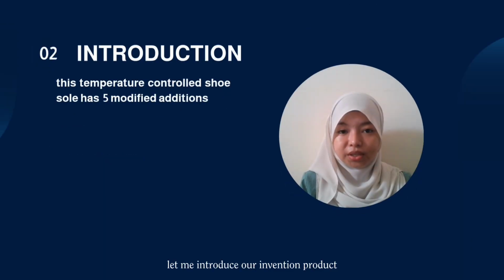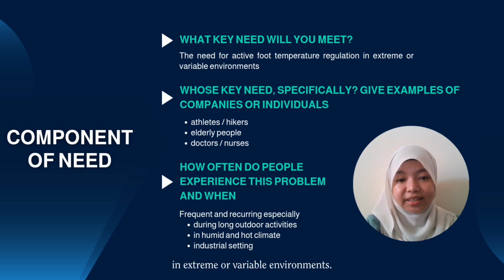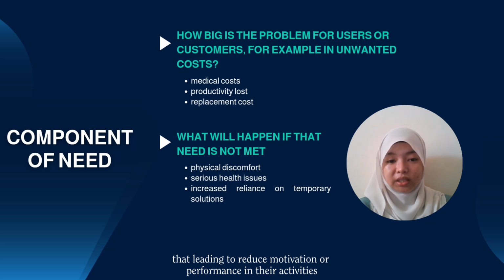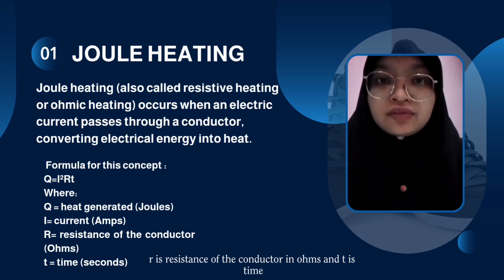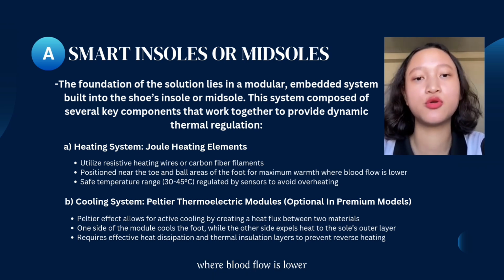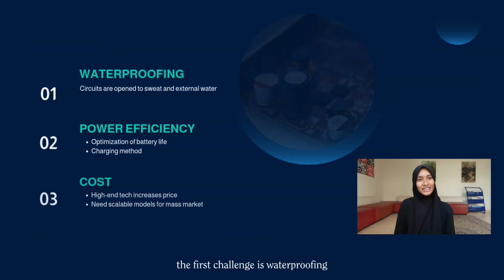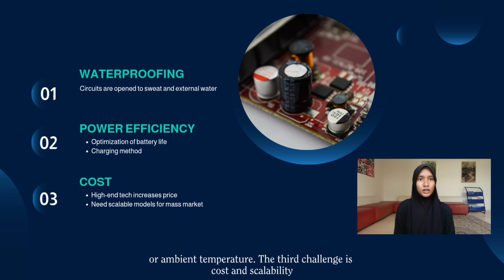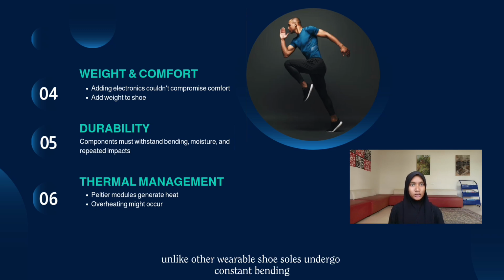PHY210 || TEMPERATURE CONTROLLED SHOE SOLE